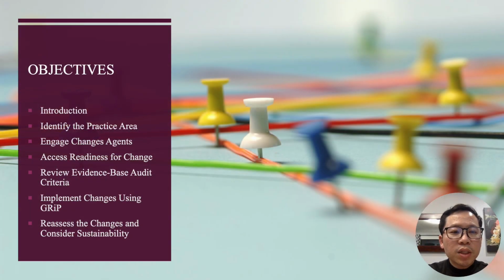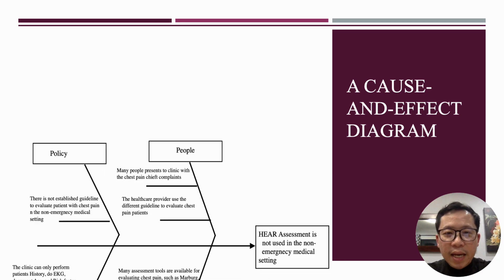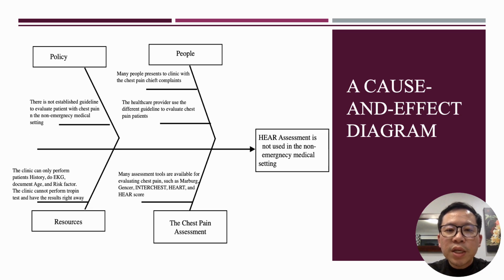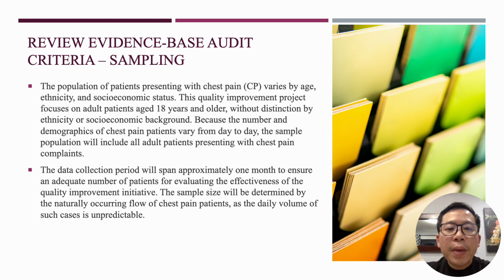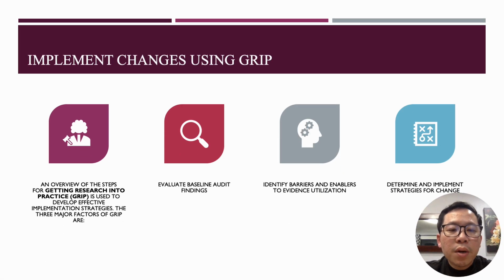HEART Score Assessment Implementation